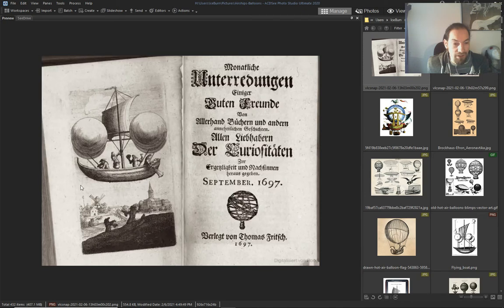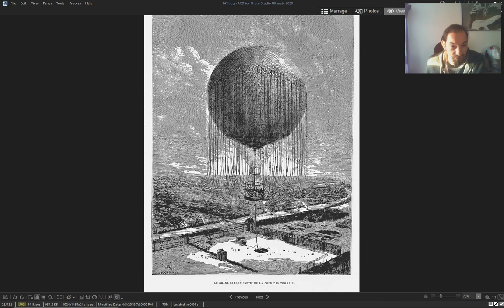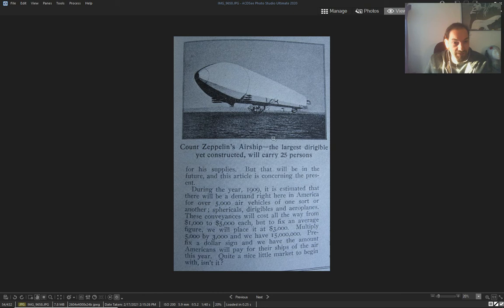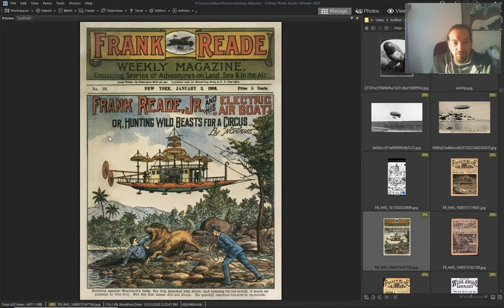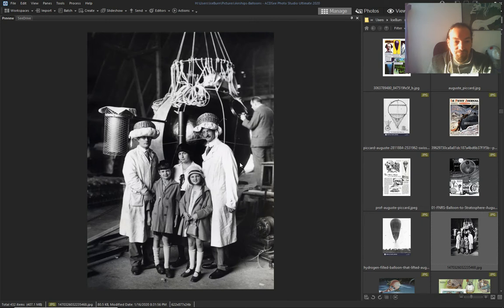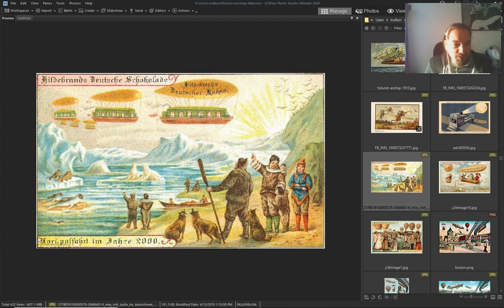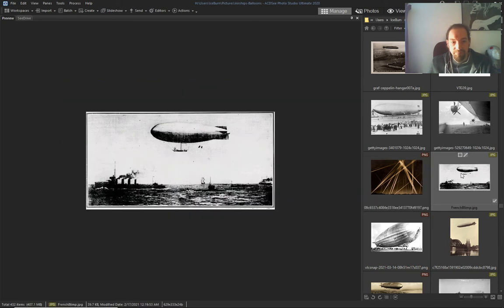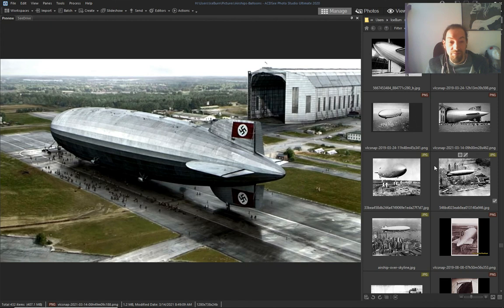Airships Balloons and Zeppelins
A look at the airships industry

If you want to support me and my work here is the link to my PayPal